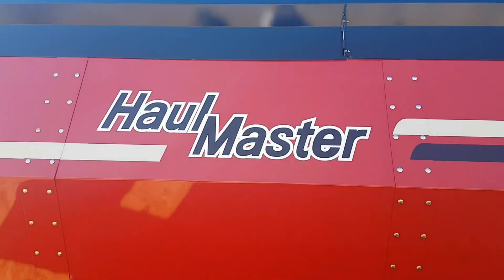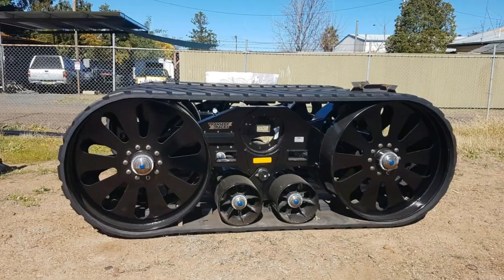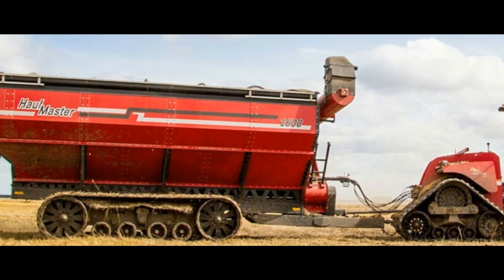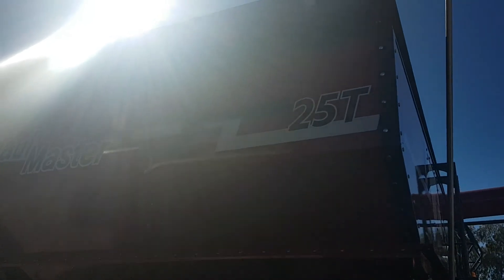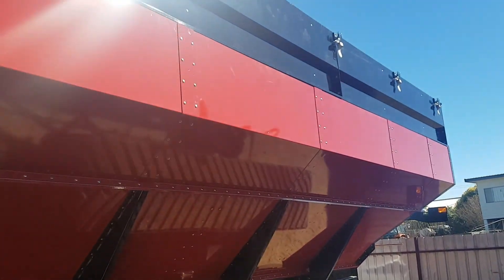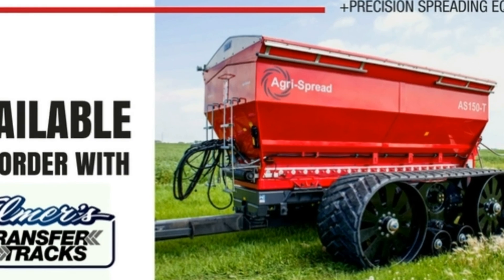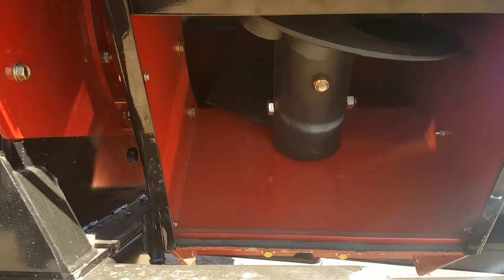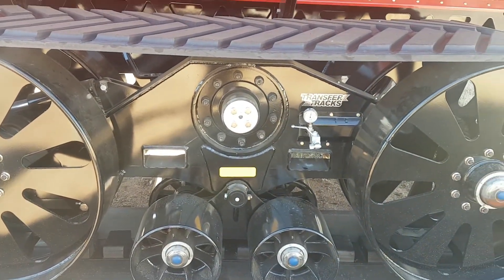Elmer's Chaser Bins and Transfer Tracks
The Elmer's Chaser Bins and Transfer Tracks have the latest engineering technology modern farmers need in a grain cart.
Listen as Sales Rep Geoff Hatton, the distributor John Warr and co-owner and engineer of Elmer's Mike Friesen give you behind the scenes and in-depth knowledge about these chaser bins.
For more information or to get in touch with a dealer,